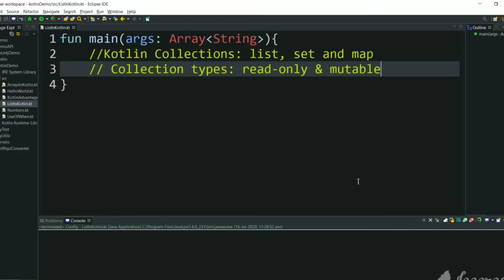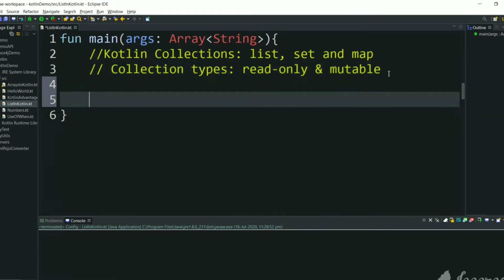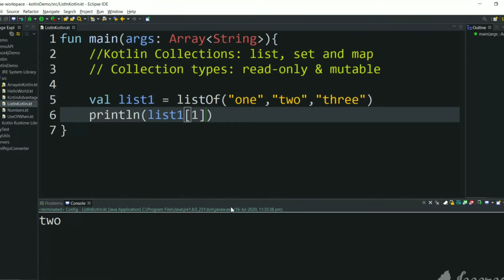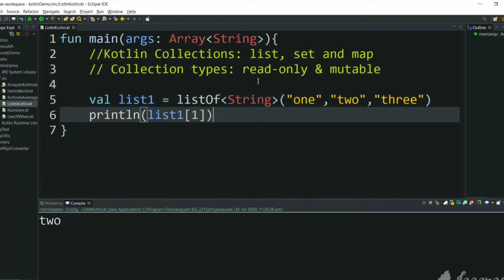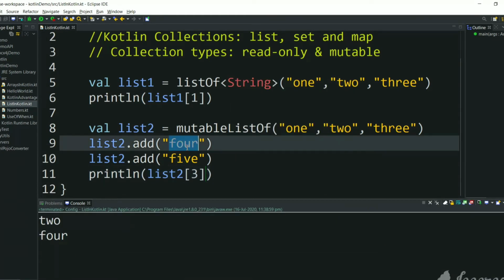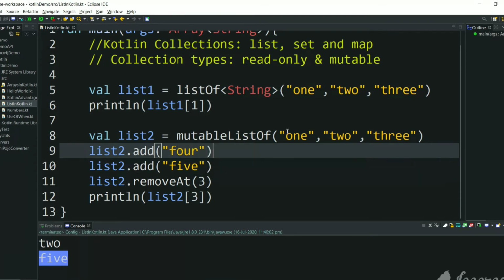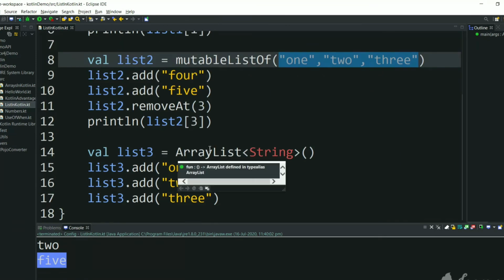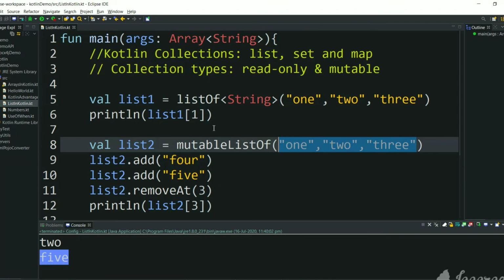What are Mutable and Immutable in Kotlin collections | Kotlin tutorial for beginners part 7.